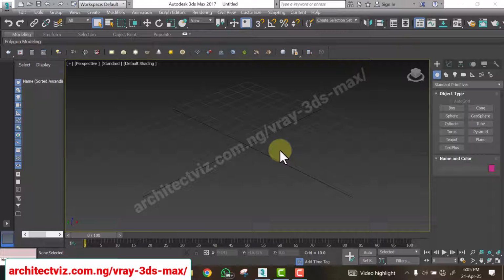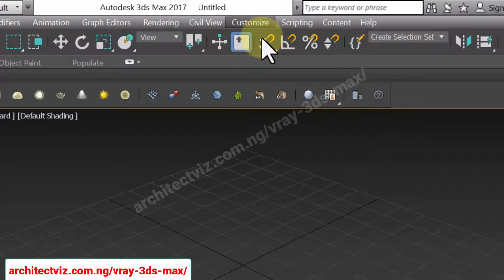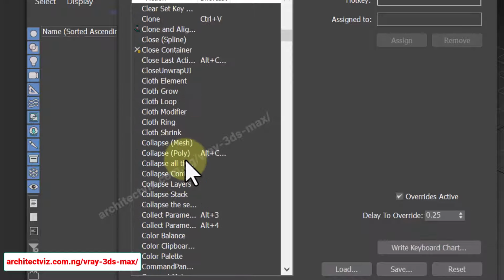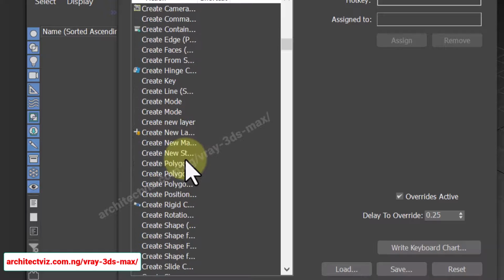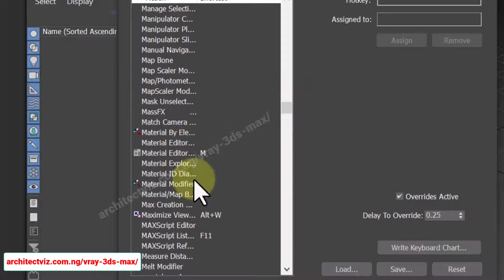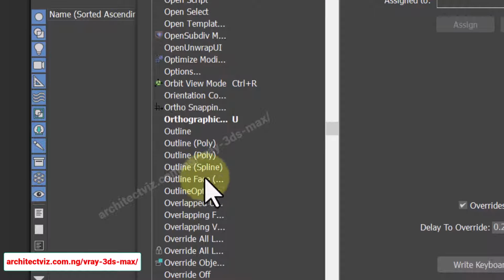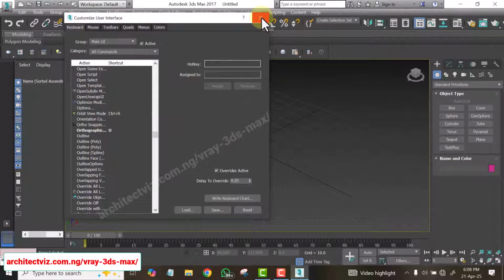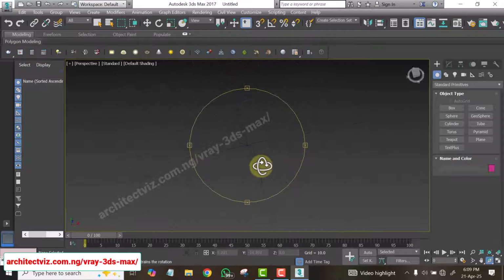How to Set HotKeys or Shortcuts in 3DS Max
Learn How to Set HotKeys or Shortcuts in 3DS Max (Step-by-Step Tutorial)

Want to speed up your workflow in Autodesk 3DS Max? In this quick and easy tutorial, you'll learn how to set custom hotkeys and keyboard shortcuts in 3DS Max like a pro. Whether you're a beginner or a seasoned 3D artist, customizing shortcuts can save you tons of time and boost your productivity.

🔥 In this video, you’ll discover:

How to access the Hotkey Editor in 3DS Max

How to assign and modify keyboard shortcuts

Tips to create a more efficient 3D modeling workflow

Best practices for saving and exporting your shortcut presets

📌 Perfect for 3D modelers, animators, game designers, and VFX artists looking to streamline their workflow.